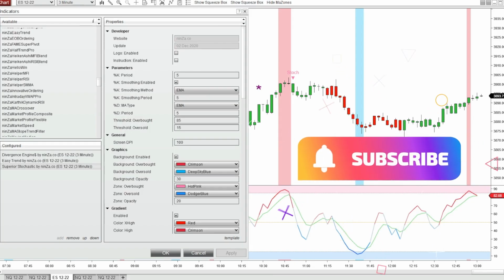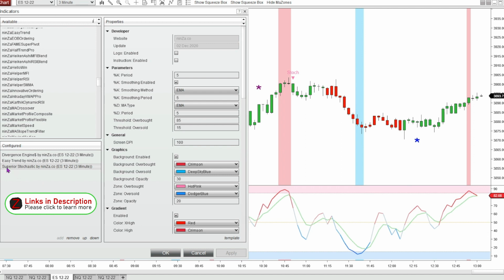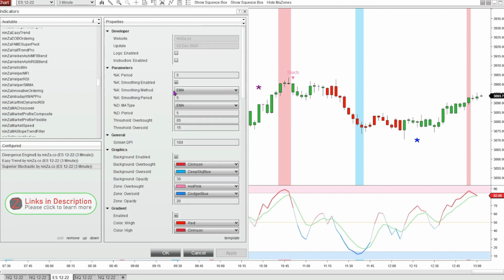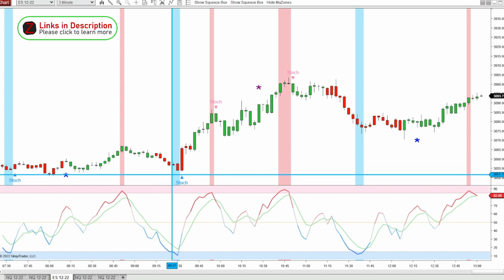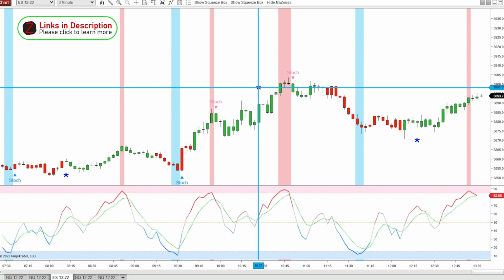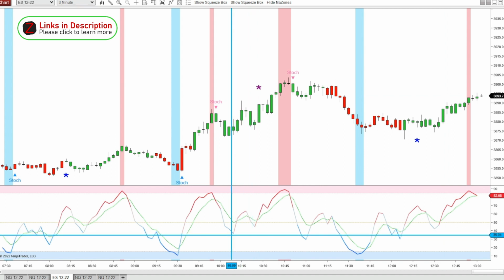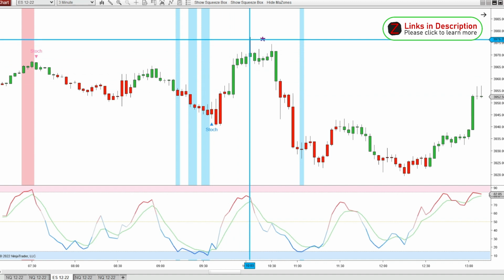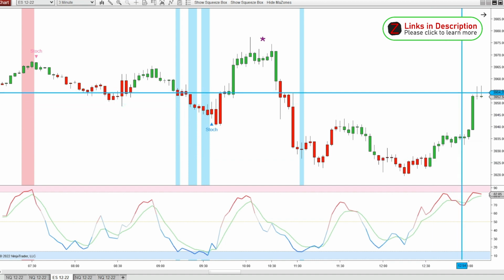[NinjaTrader 8] Superior Stochastic + Divergence Engine$ + Easy Trend indicators